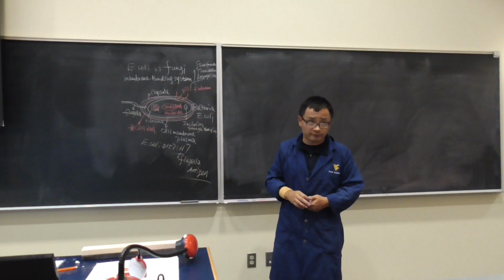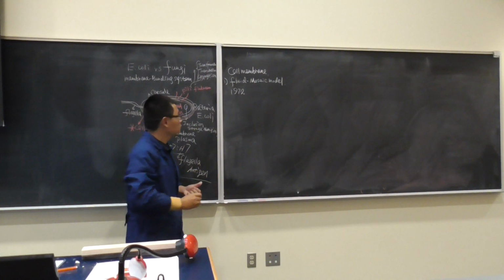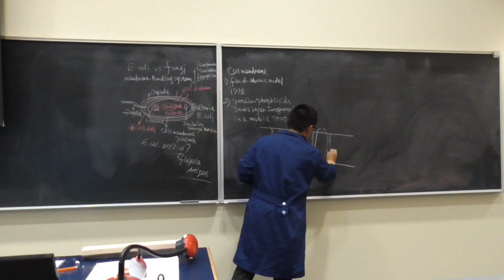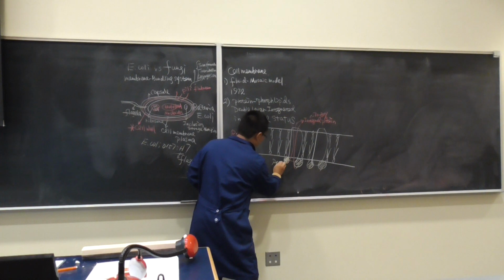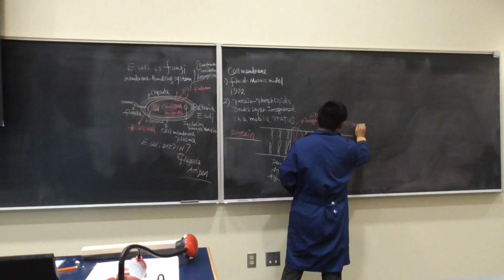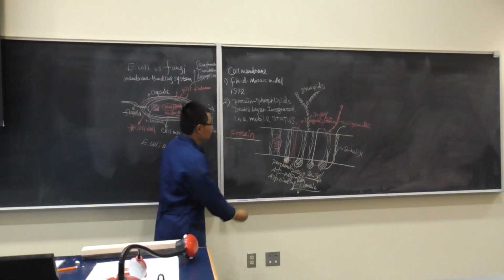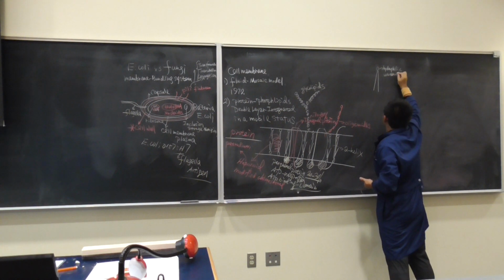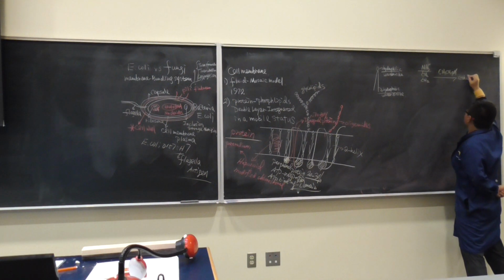AEM 341 Exam 1 Lecture 4-2